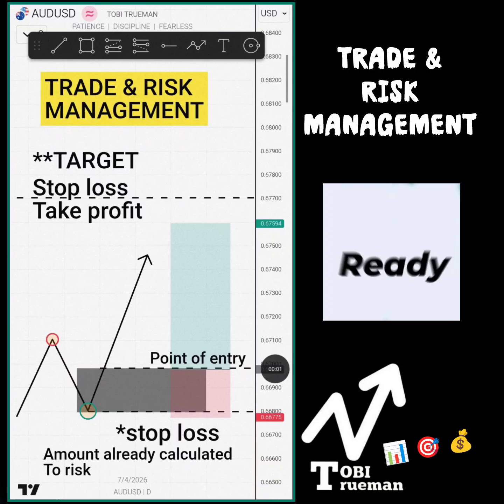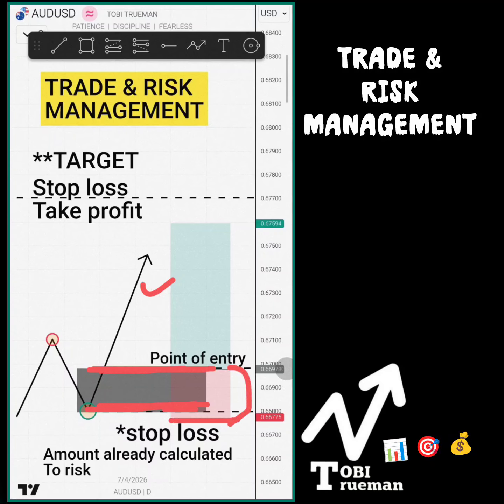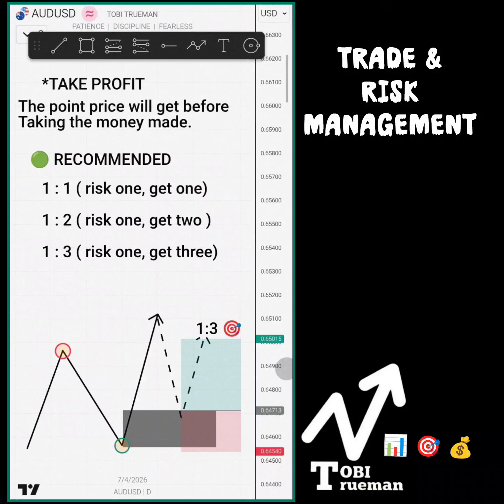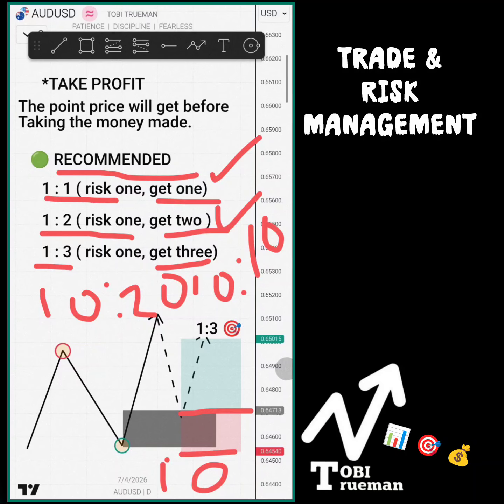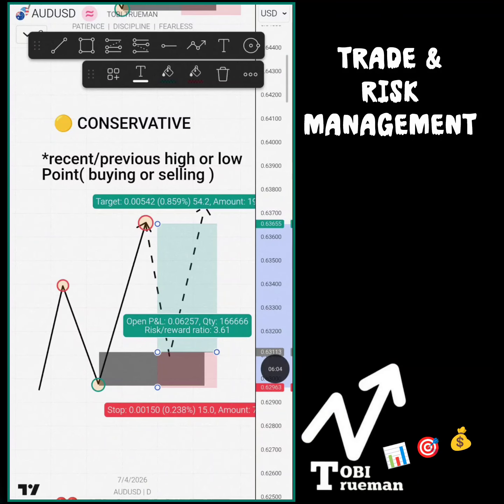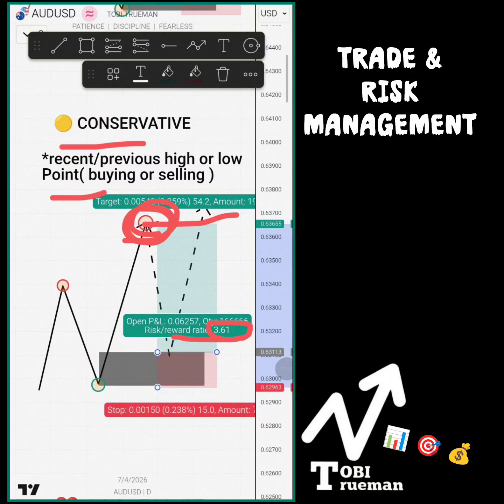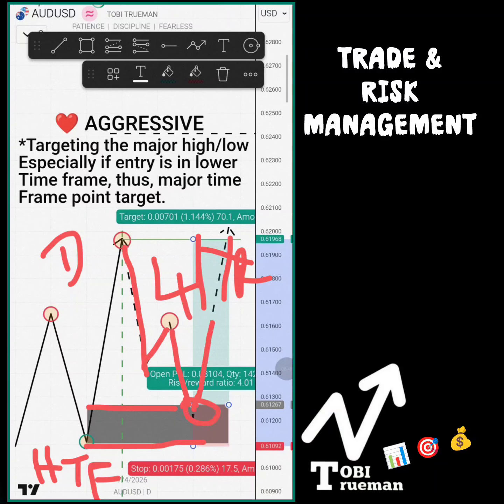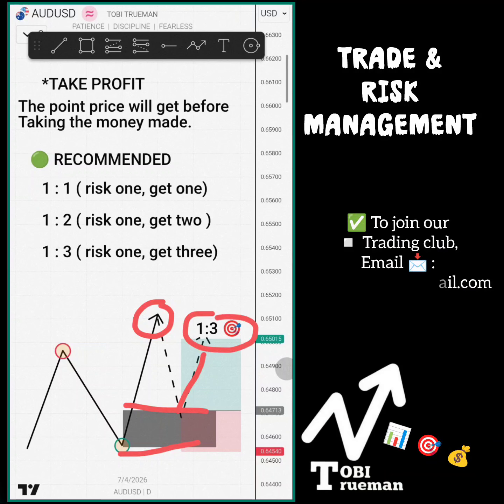How to Trade Demand & Supply Without Blowing Your Account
Most traders focus on entries, but the real secret to success is Risk Management.

In this video, you’ll learn:

- How to trade Demand and Supply zones effectively
- The importance of Risk Management in trading
- How to avoid blowing your trading account
- Simple rules to stay consistent and profitable

Whether you’re a beginner or experienced trader, this strategy will help you trade smarter and protect your capital.

demand and supply trading strategy
risk management forex trading
how to trade demand and supply
forex risk management strategy
how to avoid blowing trading account
trading discipline and risk